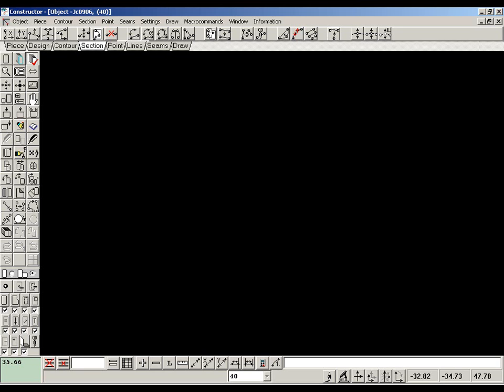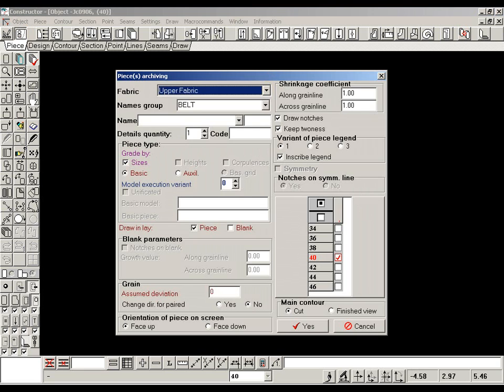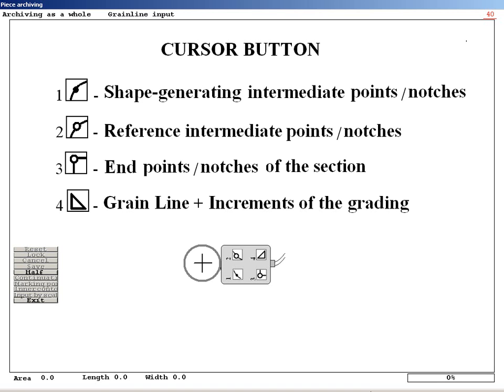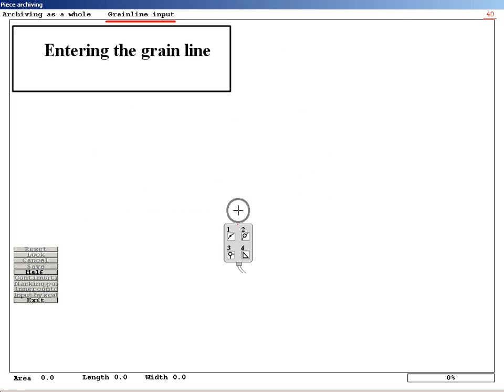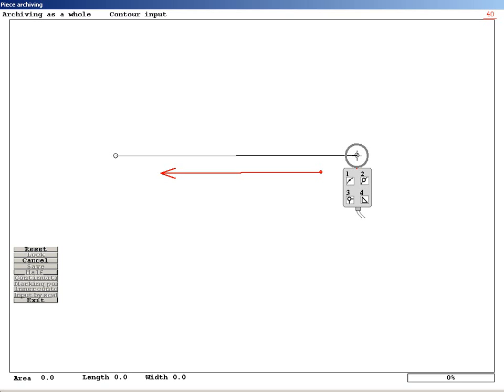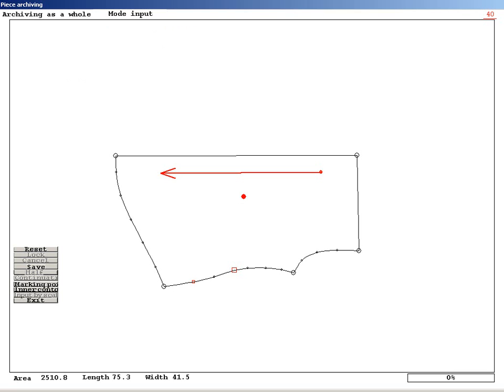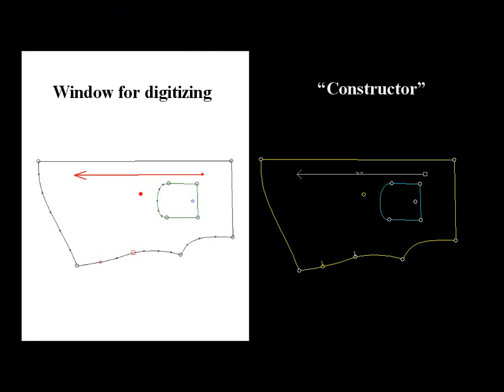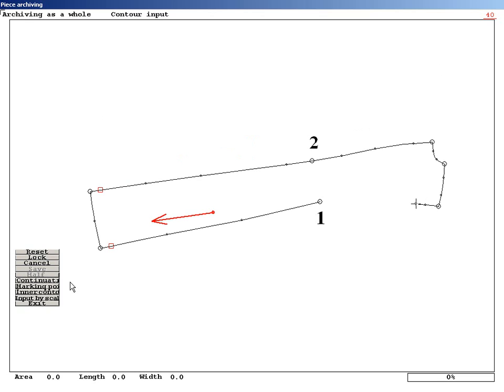Julivi CAD - Pices digitizing Part1